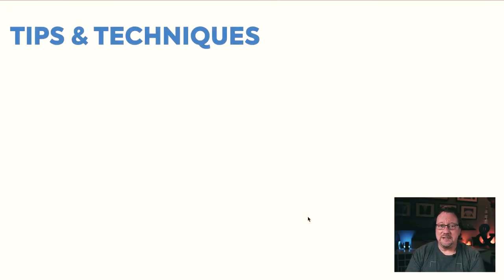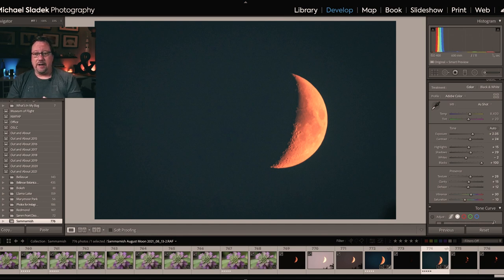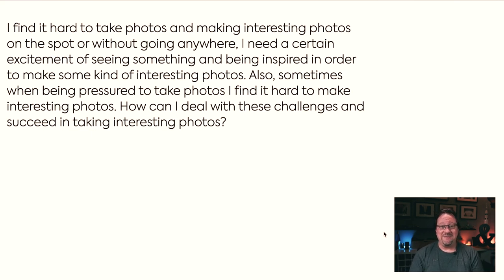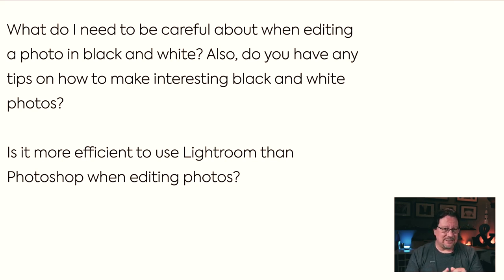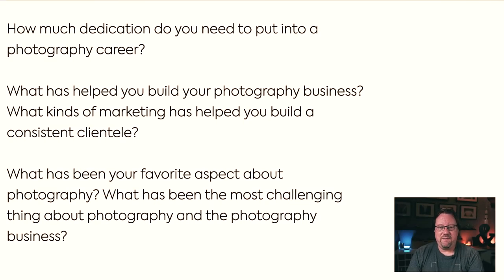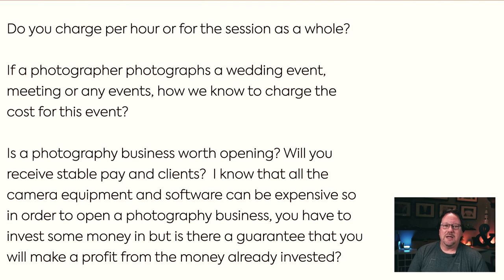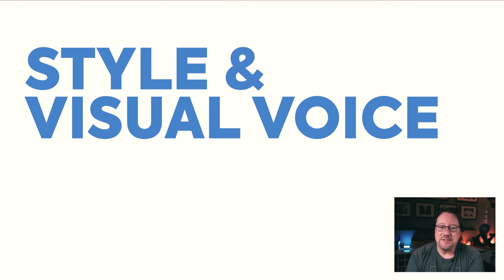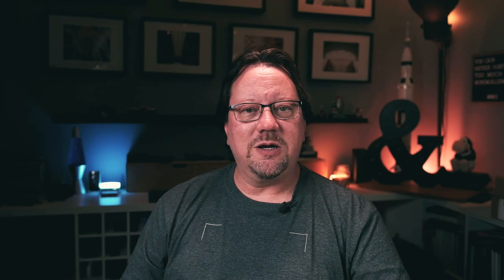Photography Question and Answer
Welcome to another photography question and answer video, featuring questions from Summer 2021 digital photography students at Highline College, and answers from... me!

Settle in with your favorite beverage in a comfy spot for over an hour(!) of video fun. Use the chapter makers below to find the content you're most interesting in. Also, I promise the next video will be under 20 minutes. Maybe even under 15 minutes.

00:00 Intro
02:22 Tips & Techniques
14:08 Editing & Software
18:54 Phone Photography
28:29 Camera Stuff & Gear
38:33 Photography Business
53:33 Portraits
55:33 Style & Visual Voice
58:31 Miscellaneous Stuff
1:10:54 Outro (YOU MADE IT!!!)

ONE-ON-ONE ONLINE PHOTOGRAPHY TRAINING
I offer One-On-One Online Photography Training that’s all about helping frustrated photographers learn all they need to create the photos they want.